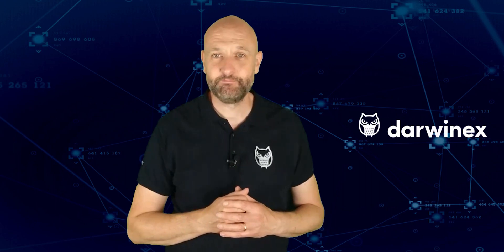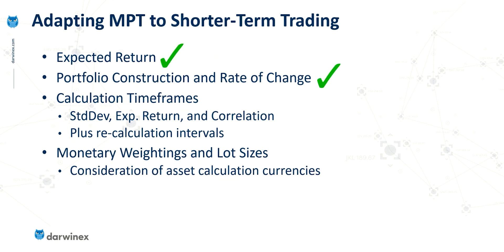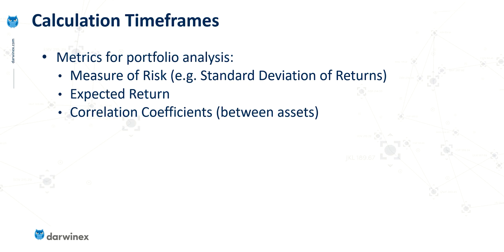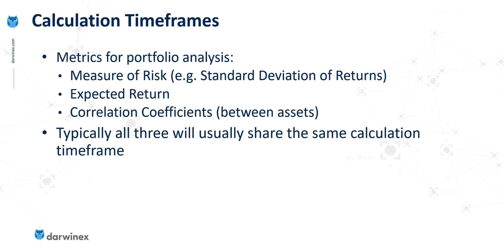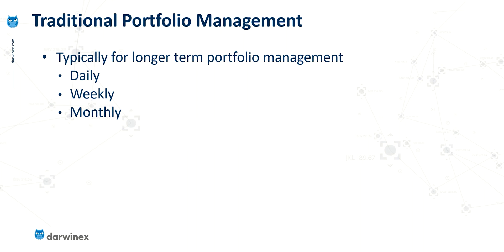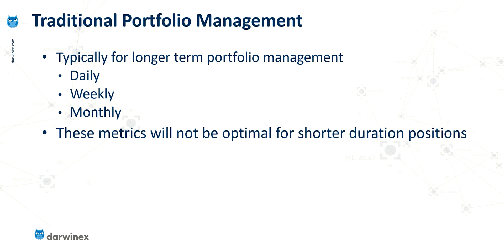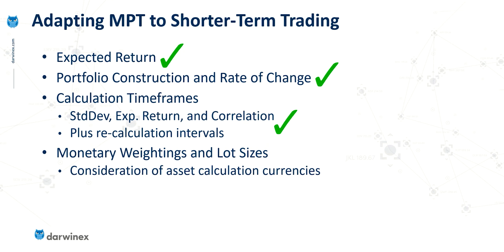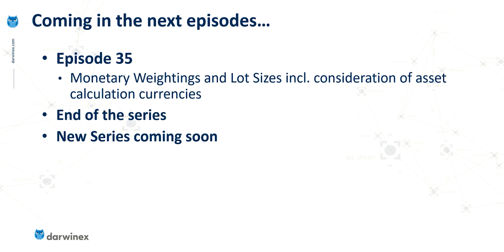Adapting Efficient Frontier Calculation Timeframes to Swing Trading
When adapting Modern Portfolio techniques such as the Efficient Frontier to a much shorter Swing Trading timeframe, it is necessary to change the calculation timeframe of the key metrics to get reliable results. This video also considers re-calculation intervals based on the rapidly changing portfolio when Swing and Day Trading. These re-calculations are typically required when key trading actions occur, such as position opening and position closing.

Video Contents:
00:00 Adapting Calculation Timeframes for Modern Portfolio Theory
00:16 Why Darwinex?
01:05 Adapting MPT to Swing Trading and Day Trading
02:20 Calculation Timeframes for Portfolio Management Metrics
03:49 Comparing Traditional and Trading-Based MPT
07:14 Summary and Next Episode